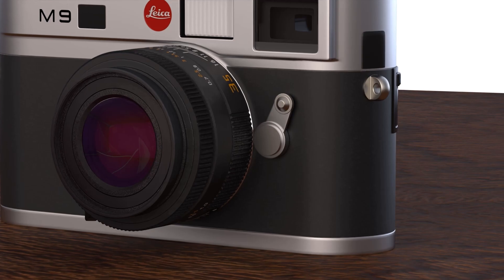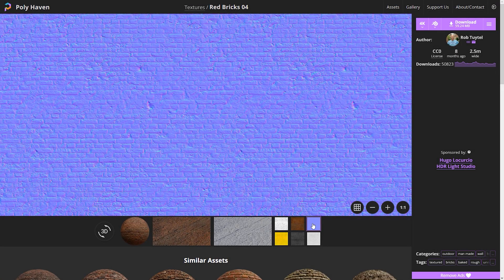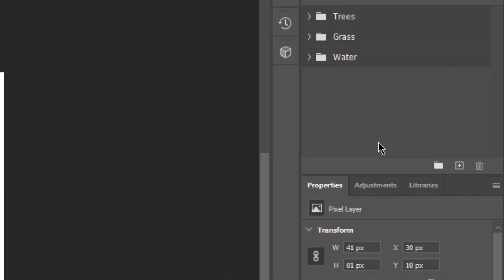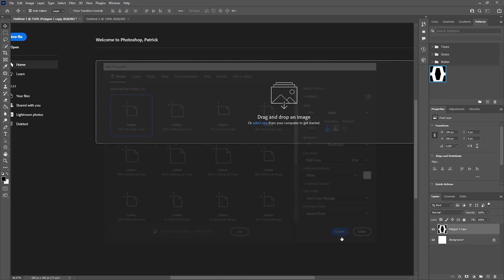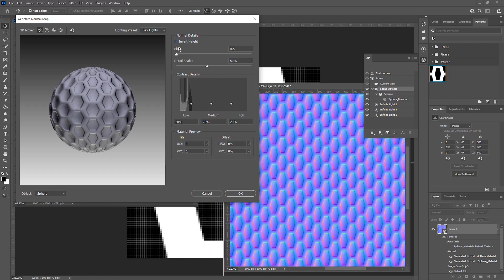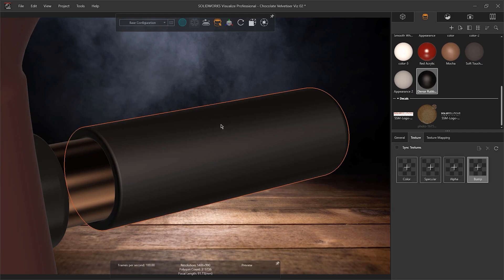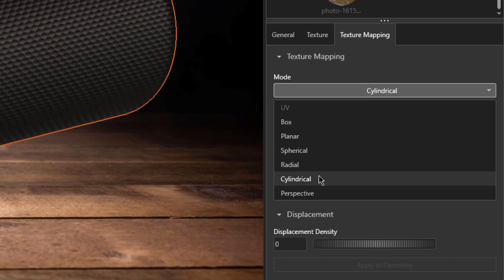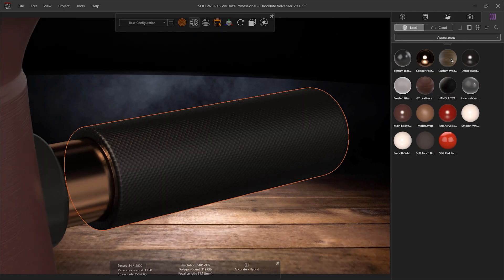How to Create Custom Texture Maps for SOLIDWORKS Visualize | Photoshop Tutorial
Bump maps are the most common mapping type used within 3D modeling, they simulate textures on a surface. Manually creating model surface details can take a lot of time and majorly impact the system performance as well. In this video we will explain more about bump maps and how to create your own custom textures using Adobe Photoshop.